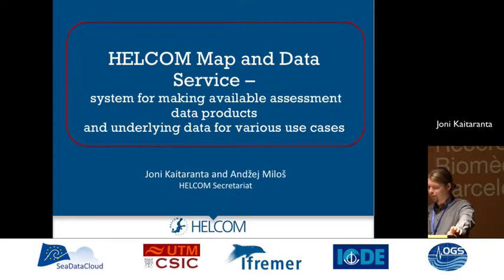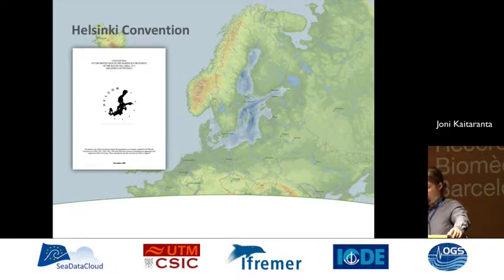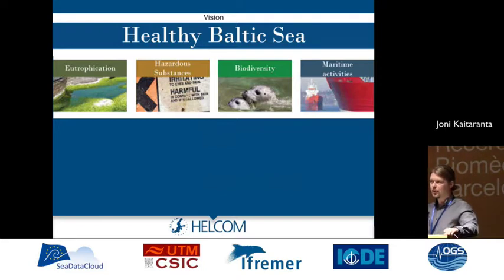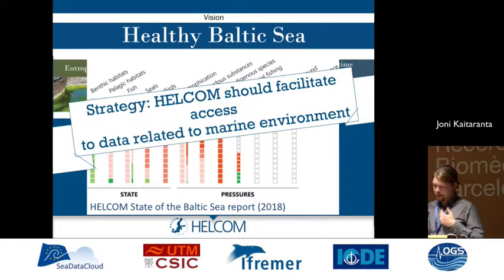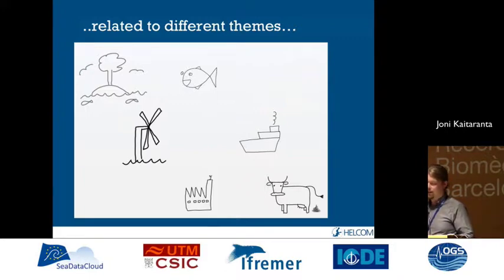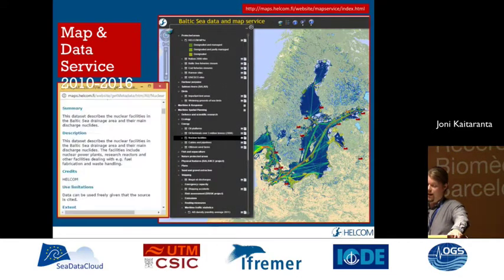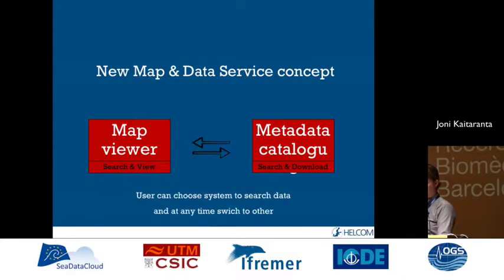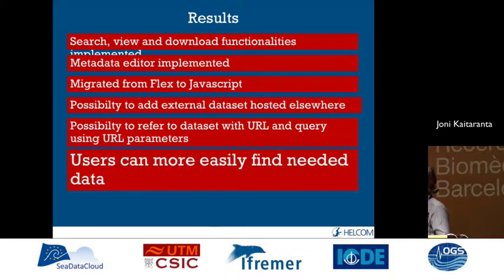IMDIS 2018 - HELCOM Map and Data service - Joni Kaitaranta